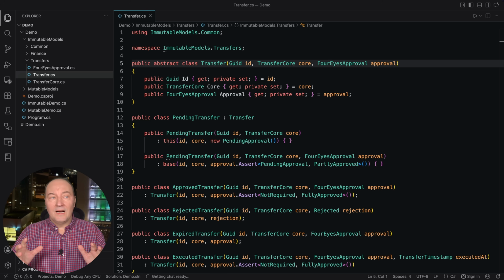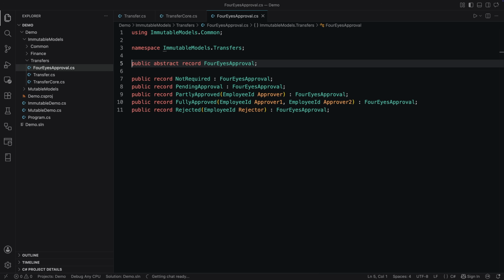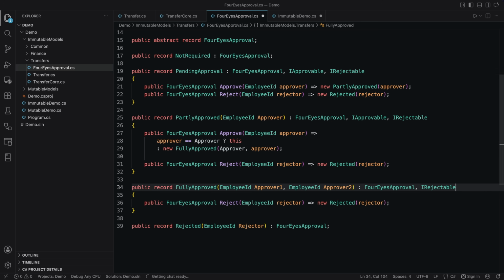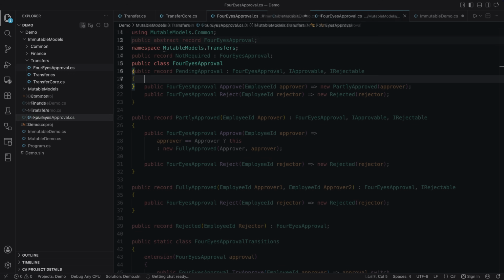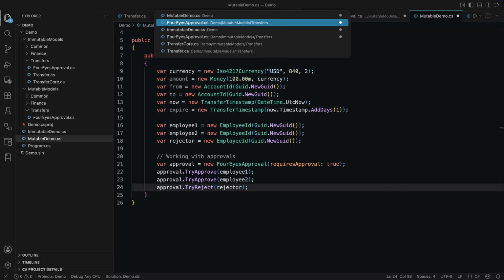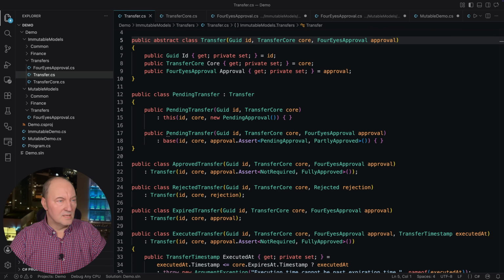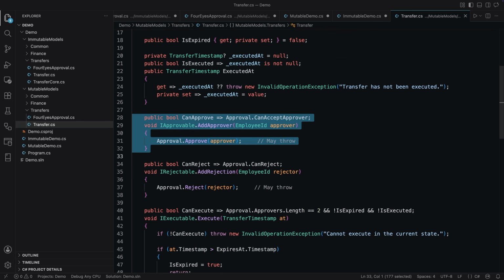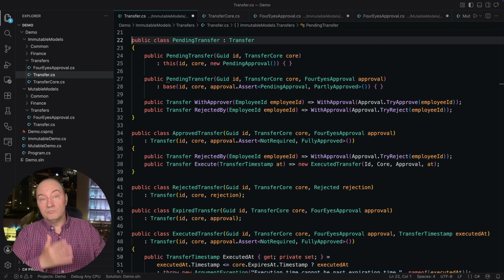Coding Style vs EF Core & Dapper: Pick a Side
The proposition: Build a mutable, and then an immutable model, both doing the same thing, and see how each design choice plays out when you persist it with EF Core or Dapper.